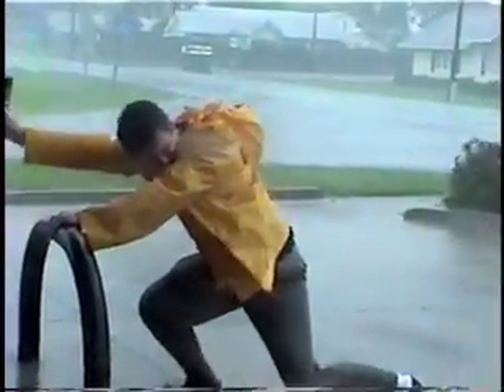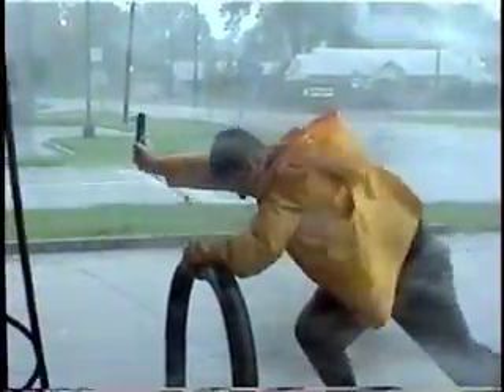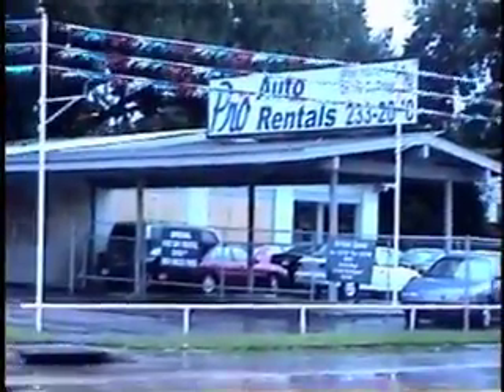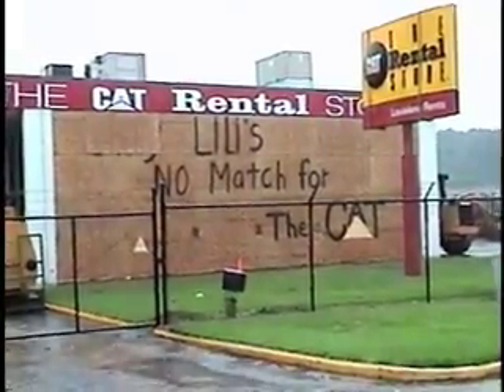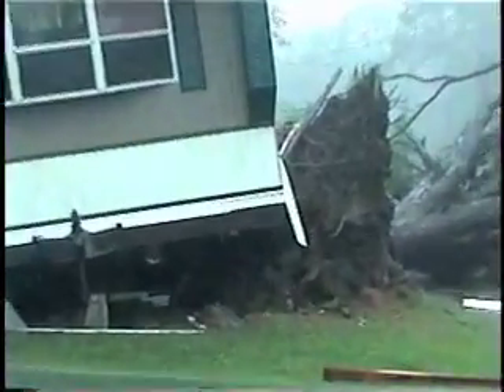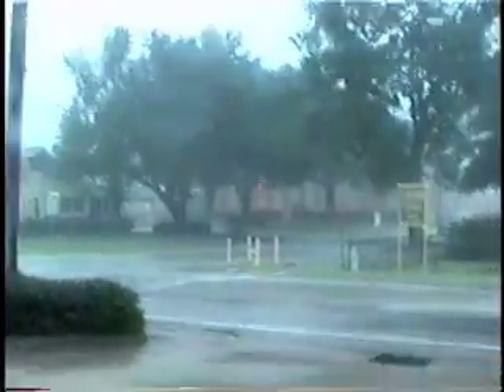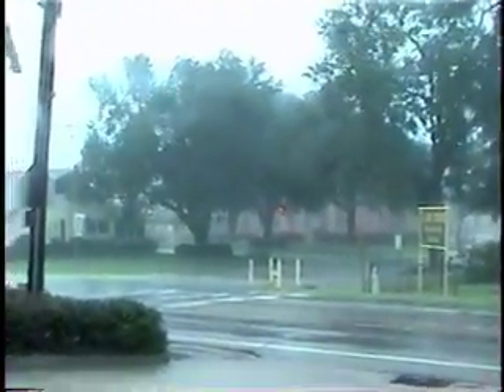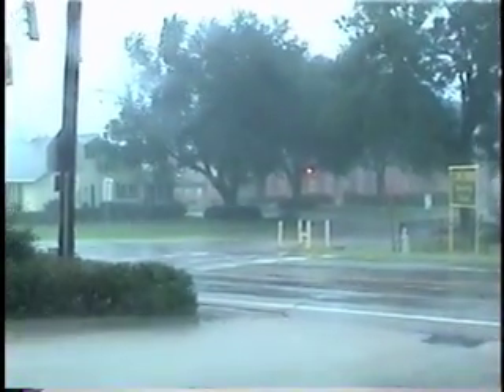2002 Hurricane Lili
Early in my career as a weekend meteorologist I covered Hurricane Lili. Lili was the most clostly storm of the 2002 Hurricane Season. The storm was expected to by a Category 4 upon landfall and cause far reaching economic and social impacts to western Arkansas. It weakened immediately before making landfall and it's impact was far less than expected.

The storm made landall on October 3rd, 2002. Patrick Marsh (now a researcher with NOAA/NSSL in Norman, OK) documented the storm with me. This was the 2nd story I shot, wrote, & edited. In hindsight, there were many safer places to be during a hurricane other than under a gas station awning. A little experience goes a long way.